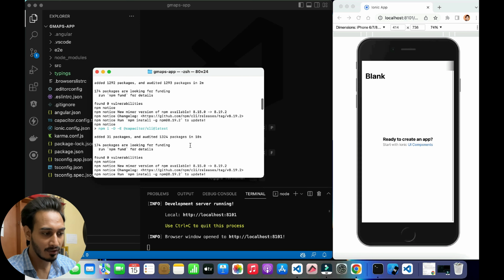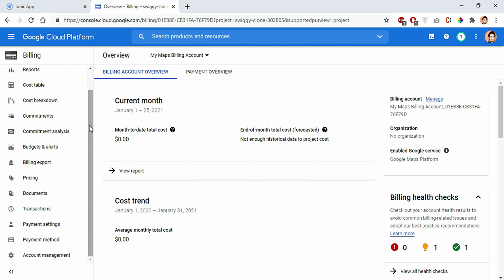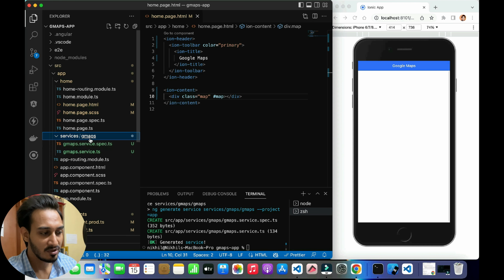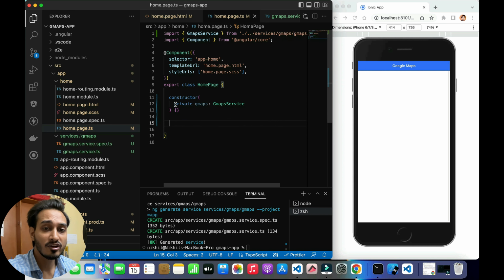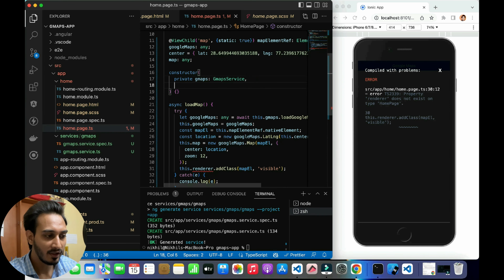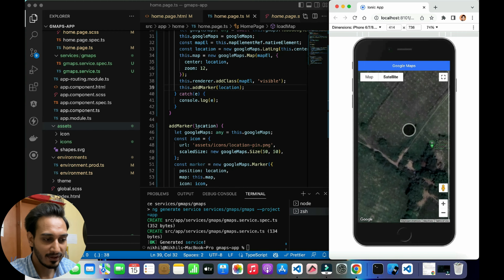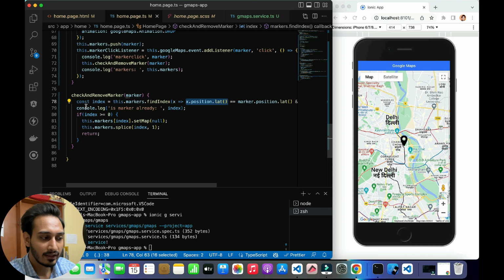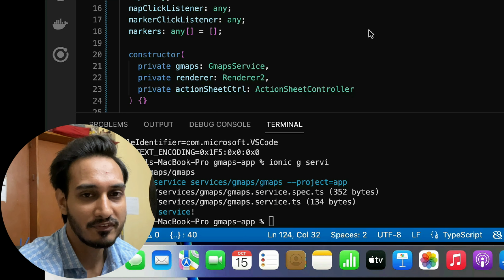Ionic Google Maps | Integrate Javascript Google Maps API | Add & Remove Markers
Hello Friends, Welcome Back to @CodingTechnyks. In this video, we are going to implement "Javascript Google Maps" using​ ionic angular for pwa, android & ios.

Course 2. Ionic 6+ with NodeJs - Complete Beginner to Pro Course 2022
    ₹389 / $9.99 - till Oct 21 2022

Course 1. Ionic 6+ From Beginner to Advanced - Build Food Delivery App
Link 1 - ₹389 / $9.99 - till Oct 21 2022

► Features:-
      Setup Google Maps API Key with Billing Account
      Implementing Javascript Google Maps
      Add & Remove Multiple Markers